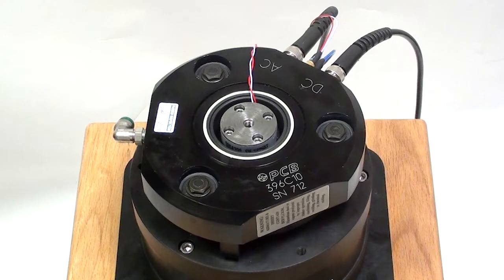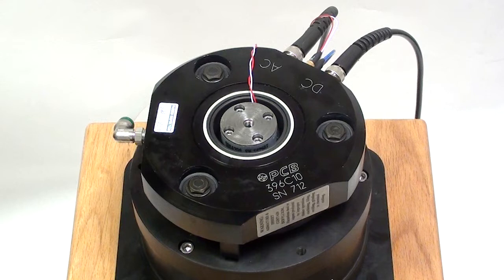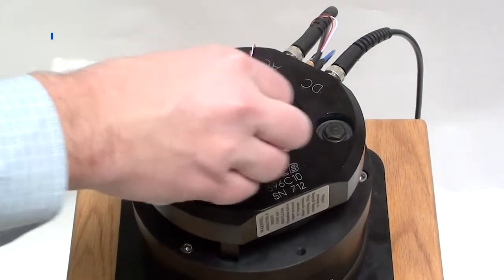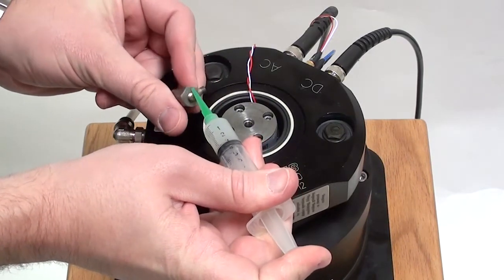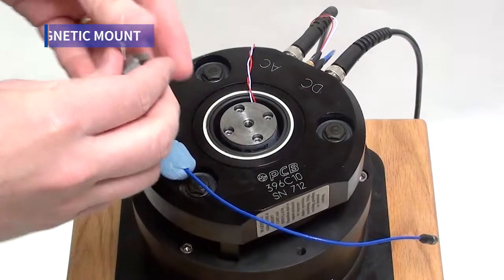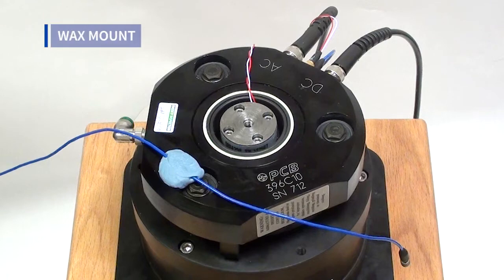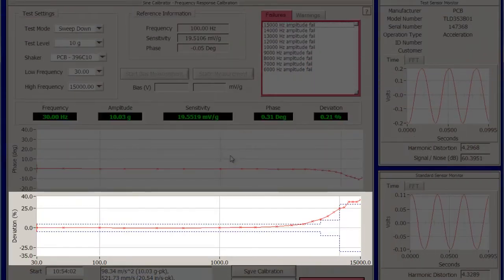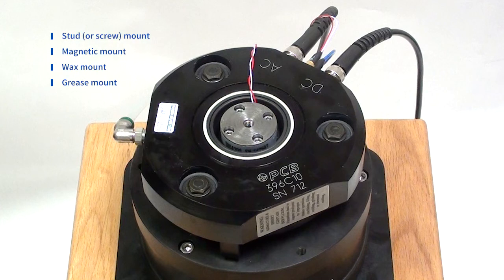Sensor Mounting Techniques - Effects on High Frequency Response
In this video we will demonstrate the effect of mounting technique on accelerometer high frequency response with four different configurations: stud, magnetic, wax, and grease mounting.

View our full archive of Dynamic Sensors & Calibration Tips articles and videos